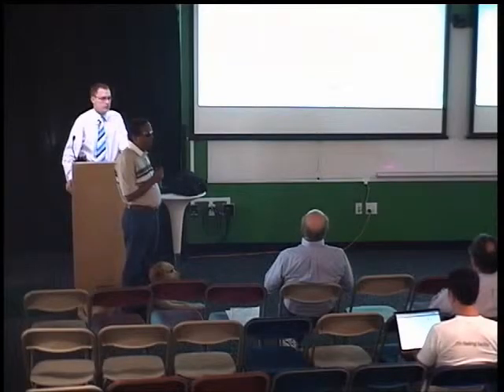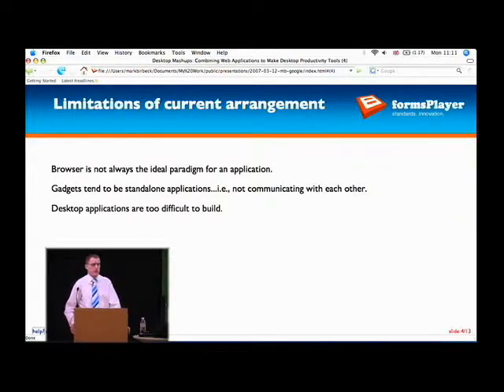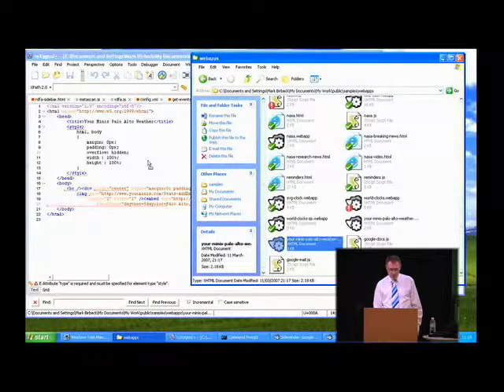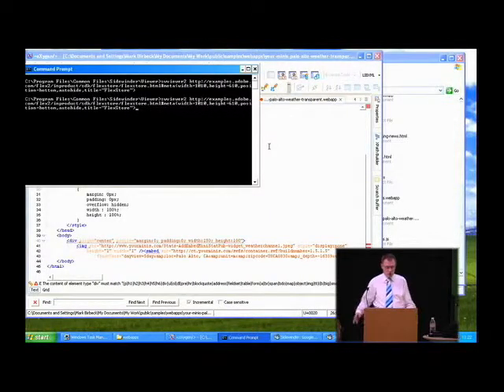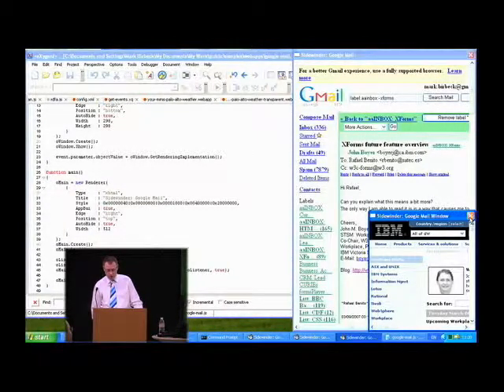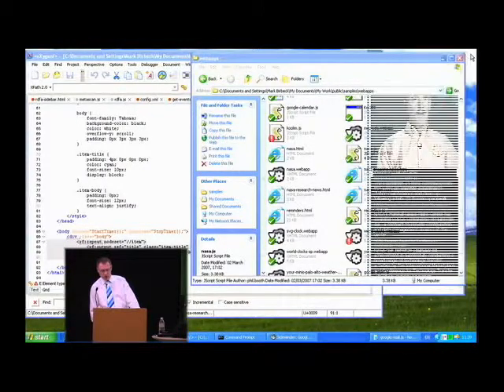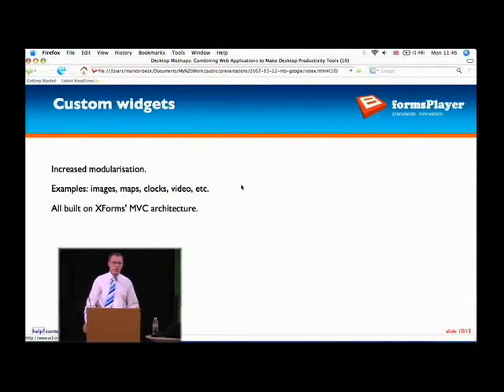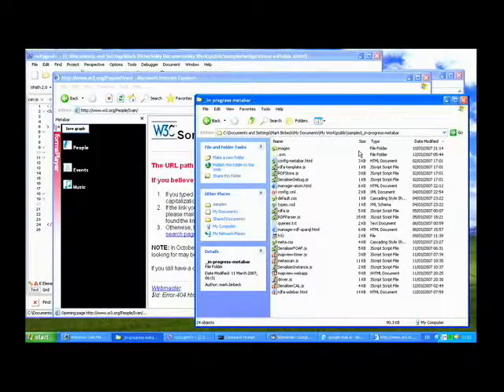Desktop Mashups: Combining Web Applications to Make Desktop Productivity Tools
ABSTRACT

Web applications use HTTP to communicate with relevant services and manifest their user interface via HTML, CSS and JavaScript. With the advent of different gadget frameworks, they have finally broken free of the shackles of the Web browser to manifest themselves on the user's desktop as first-class productivity tools.

In this talk I'll describe Sidewinder, a framework for authoring and deploying web applications that are created as first-class desktop citizens. Applications created in this framework can not only communicate with the web, but with each other, turning the whole platform into a powerful tool for creating mashup applications. Sidewinder can also turn any other web application into a desktop application, such as GCal, KoolIM, Google Docs, and so on.

Another powerful aspect of the Sidewinder framework is the ability to display custom widgets based on the type of the data being processed--chosen dynamically at run-time. This kind of flexibility is crucial when building desktop mash-ups based on varying sources of web-based information, and Sidewinder goes further by making it easy to process the data-oriented web--including microformats and RDFa.

The presentation will include a number of rich internet applications that use the Sidewinder framework.

Google EngEDU
Speaker: Mark Birbeck